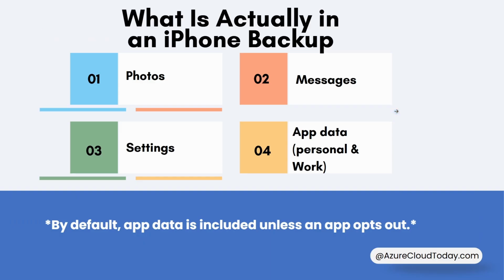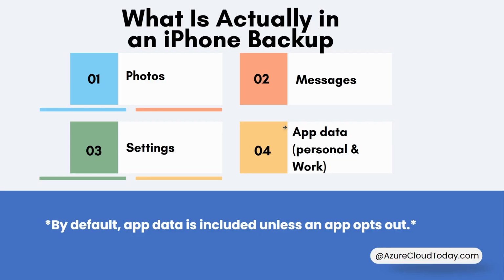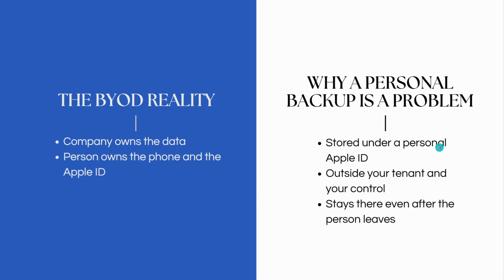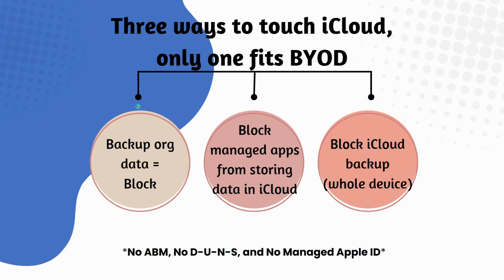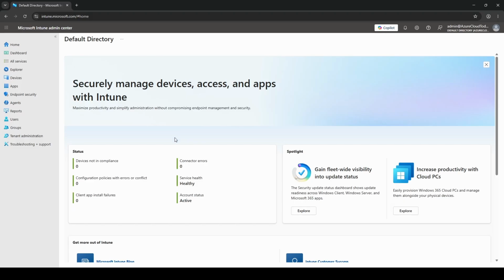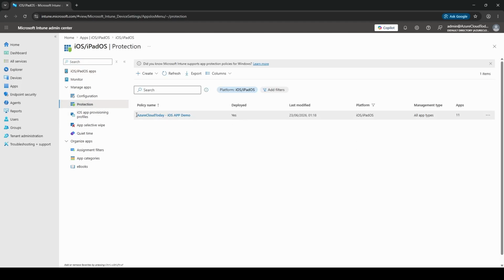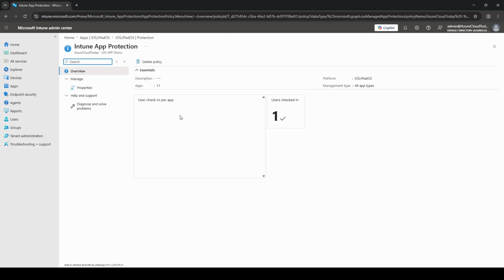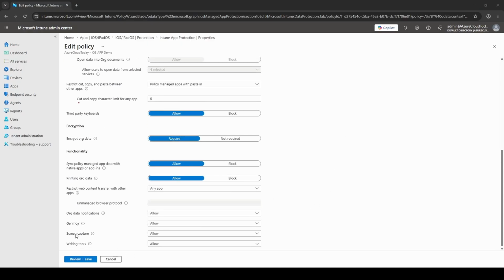Stop iCloud Backup of Work Data on iPhone - Intune 2026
Your work emails and files could be sitting in a personal iCloud backup your company cannot see or control. In this Microsoft Intune tutorial I show you the one App Protection Policy setting that keeps work data out of iTunes and iCloud backups on a personal iPhone, with no Apple Business Manager required.

This is a BYOD, beginner-friendly walkthrough using a personally-owned iPhone enrolled with Company Portal.

📺 Chapters
0:00 - Introduction
0:45 - What you'll learn
0:50 - What's actually in an iPhone backup
1:24 - The BYOD problem: a personal Apple ID
2:00 - Two companions explained
3:07 - Three iCloud controls (only one fits BYOD)
5:28 - Demo - How to configure restriction of iCloud backup for work data
5:43 - Demo - Set Backup org data to iTunes and iCloud backups to Block
8:04 - Demo - Review and save the policy
8:19 - Thank you

🎯 What you’ll learn in this video:
- What an iPhone iCloud backup actually contains, and where work data hides
- Why a personal iCloud backup is a real risk on a BYOD device
- How to set "Backup org data to iTunes and iCloud backups" to Block in an Intune App Protection Policy

👤 Who this video is for:
- IT students and people new to Microsoft Intune
- Help-desk and junior admins managing iPhones (BYOD)
- Anyone studying for the MD-102 certification
- IT admins protecting corporate data on personally-owned iPhones (BYOD)

📚 Useful Resources
- iOS app protection policy settings: